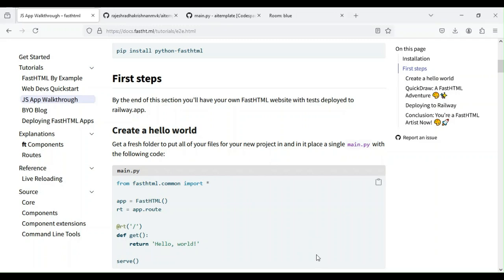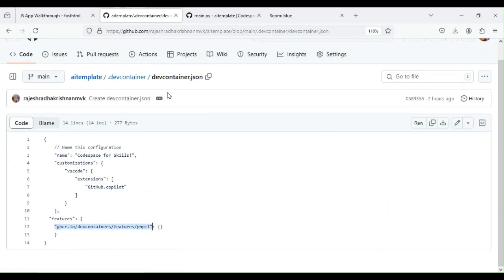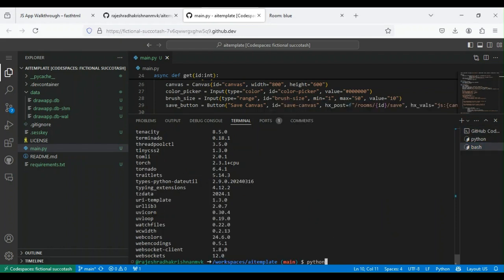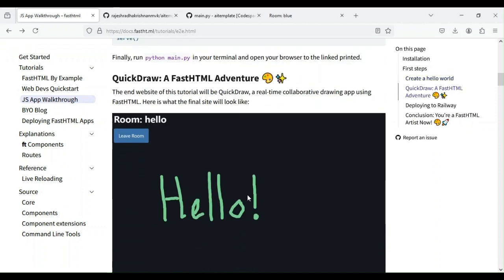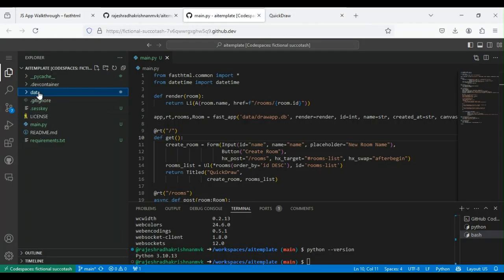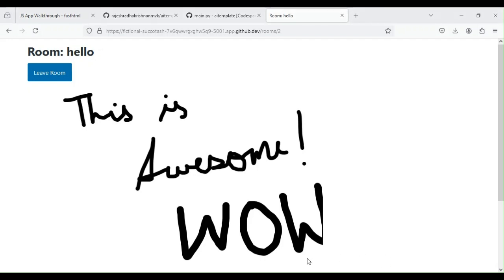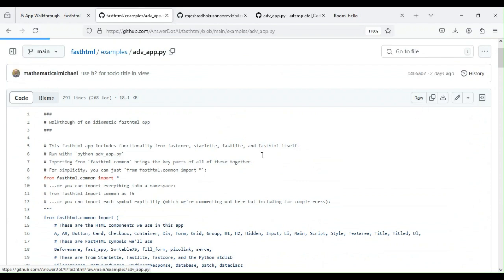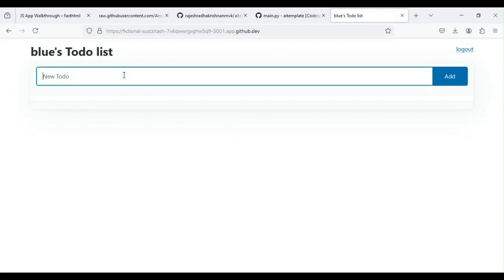fasthtml|Python Framework for Web|html|css|javacript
Today's video about FastHTML by Answer dot AI found Jeremy Howard. Its framework to build fullstack web application using python. I thought of using github codespaces to build a document chat with FastHTML. Initial I create a repo aitemplate, then create a .devcotainer file. second, the pip feature adds the python & pip to my code space environment. third I invoke the codespaces, it sets up the required dependencies and bingo here I have my Visual Studio Code editor with python and pip installed. Fourth, I install fasthml and learn to run the example applications. This application can create html, css and javascript components. Here you see we can save the data in the canvas. The database is out-of-the-box. This is awesome. The application tracks the changes and its immediately visible on the browser.